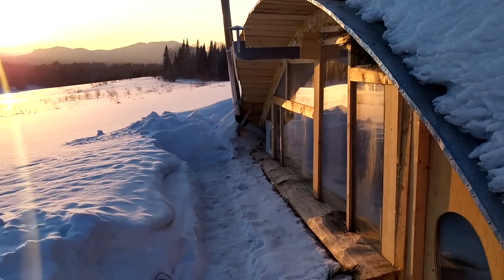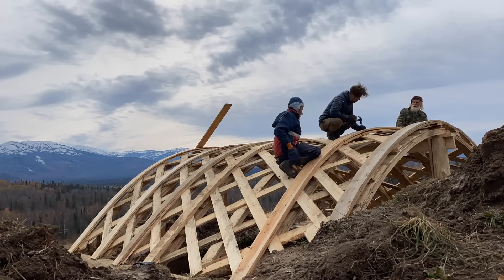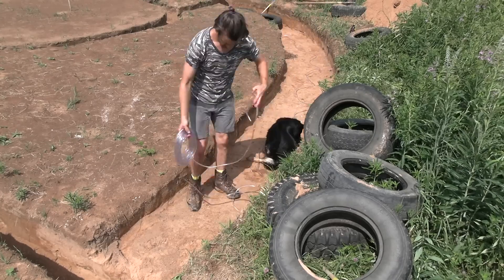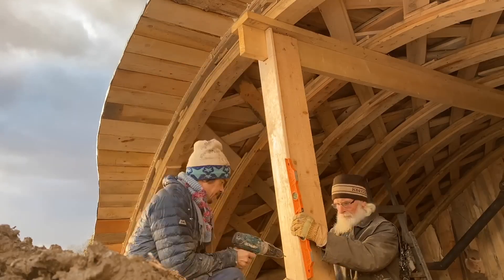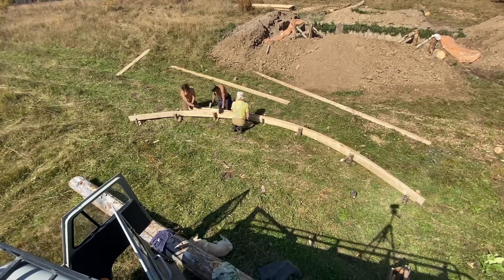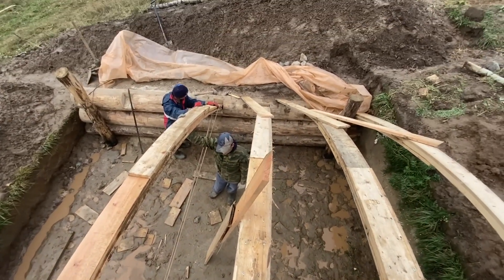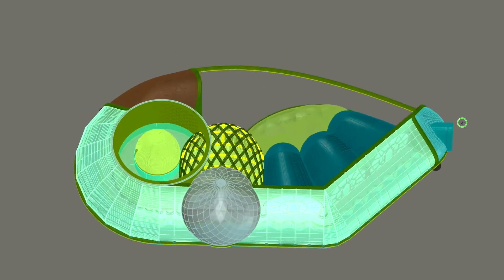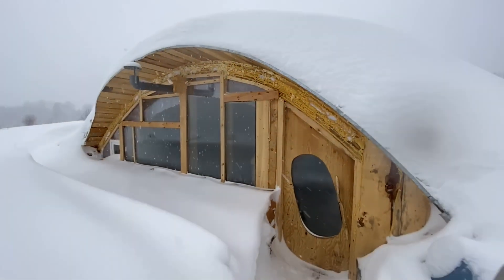I built a 300 sq.ft. home for $3K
During our step-by-step video training on how to create an affordable living bio shelter you’ll learn:

Hands-on timber construction: start with logs harvested and prepared directly from the forest, and master the art of crafting a sturdy foundation for the future timber vault

Advanced techniques: Gain insights from our proven method for seamlessly integrating a gothic arched roof with hyperadobe or superadobe walls (included as a bonus lesson!)

Budget-friendly solutions: Use locally sourced, affordable materials and repurposed second-hand windows/doors to keep costs low while maintaining sustainability.

Rapid construction: Designed for efficiency, this project can be completed in a single short building season with just one or two helpers.

Structural ingenuity:

The vault’s innovative catenary arch design ensures exceptional strength, capable of supporting earth loads of up to 10,000 kg per square meter — perfect for creating a stable, insulated living space.